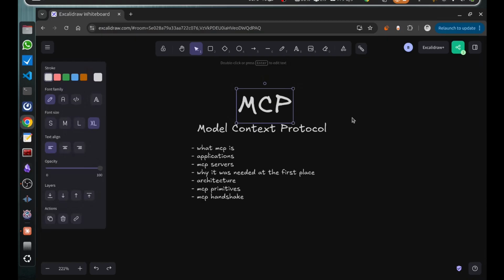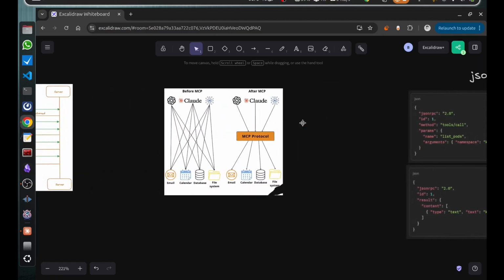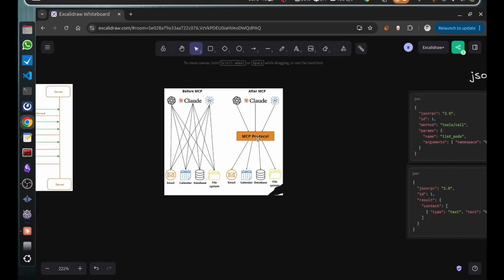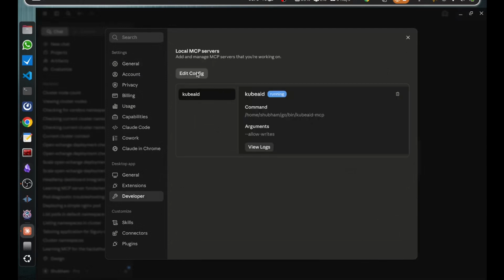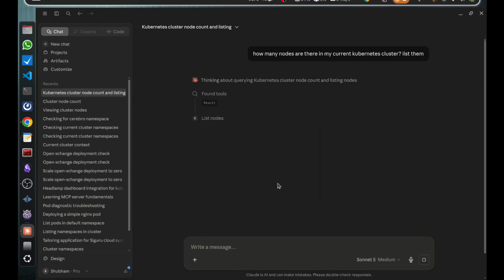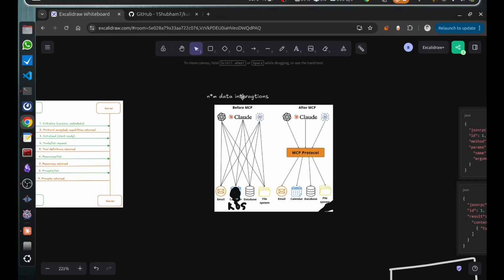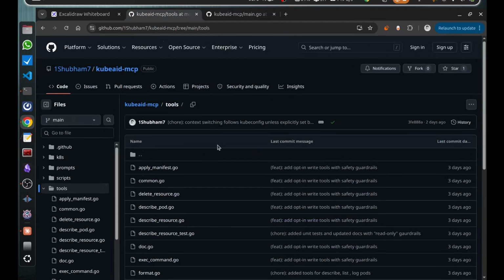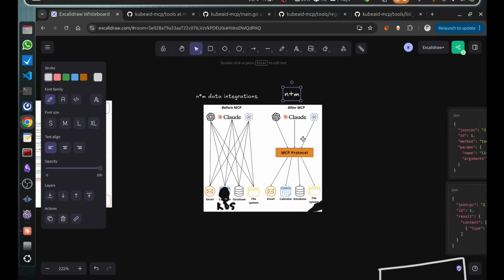MCP - Model Context Protocol Explained in 10 Minutes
MCP (Model Context Protocol) is the open standard behind how Claude, Cursor, ChatGPT, and other AI apps connect to external tools and data — GitHub, databases, Kubernetes clusters, you name it. In this video, I break down MCP in 10 minutes: what it is, why Anthropic created it, and how it actually works.

Covered in this video:

- The problem MCP solves (why every AI app used to need its own custom integration per tool)
- Who created MCP and why — the LSP (Language Server Protocol) connection
- The three roles: Host, Client, Server
- How messages actually travel — JSON-RPC and stdio, explained from first principles
- The three primitives: Tools, Resources, and Prompts
- The handshake — how a client discovers what a server can do before any tool gets called
- What MCP does NOT secure, and why the "allow this tool?" popup isn't part of the protocol itself
- Where MCP is headed next

If you're a developer, DevOps/SRE engineer, or just curious how AI agents actually talk to the outside world, this one's for you.